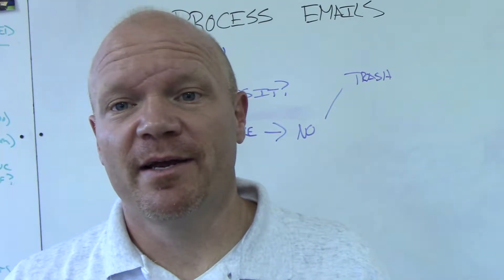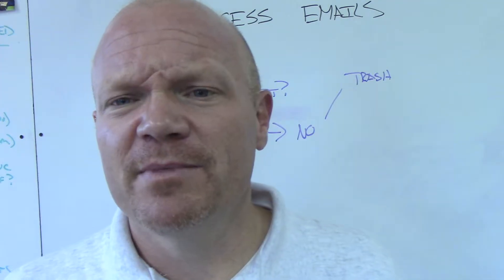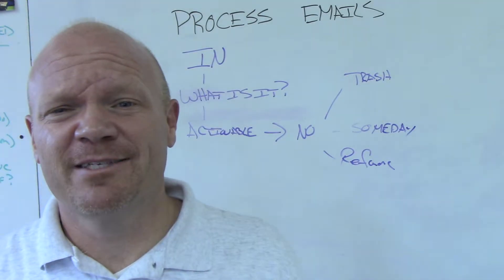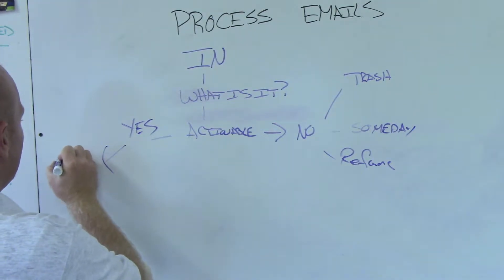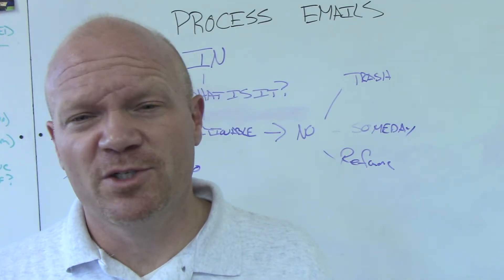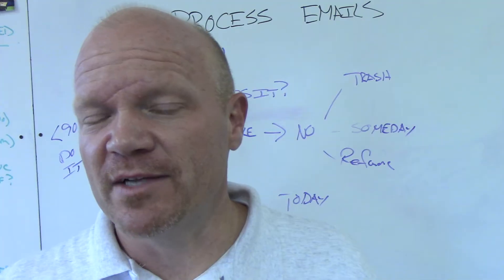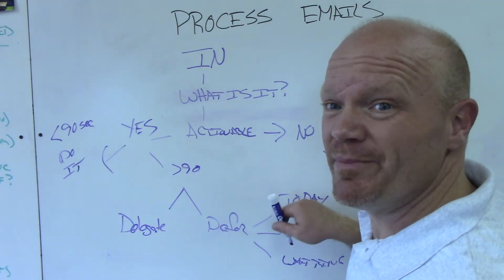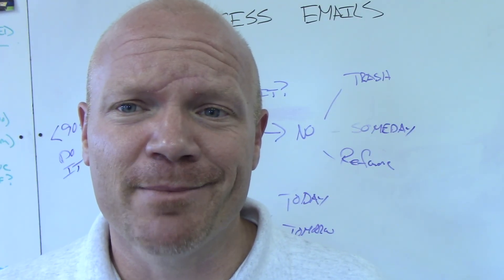Stop Reading Your Emails!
Too many people begin and live their day on other people's agendas. Your inbox is not a filing cabinet for all your stuff. This video will teach you a few easy steps to "process" not check emails on your time.